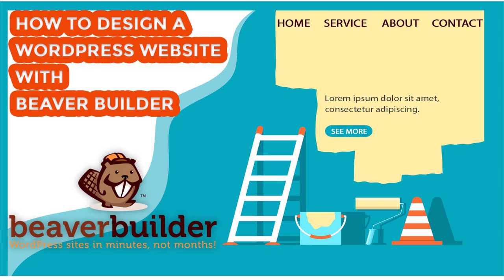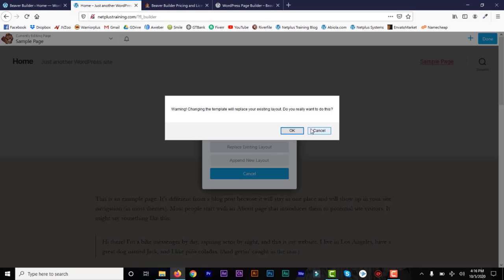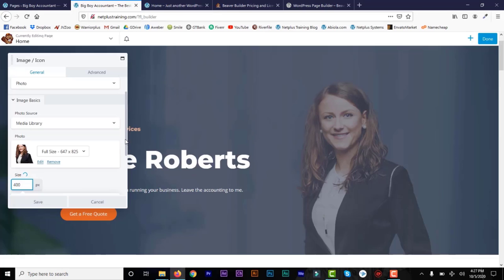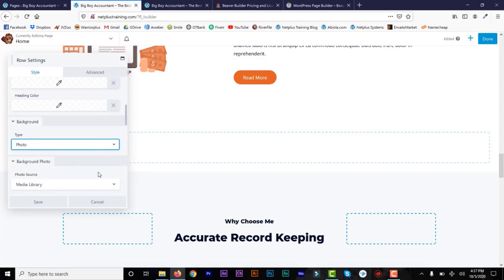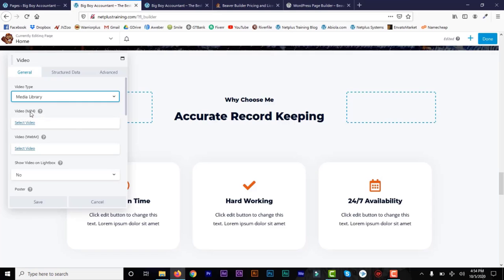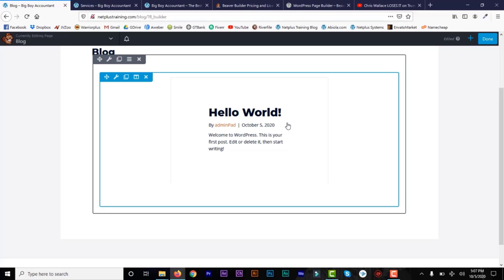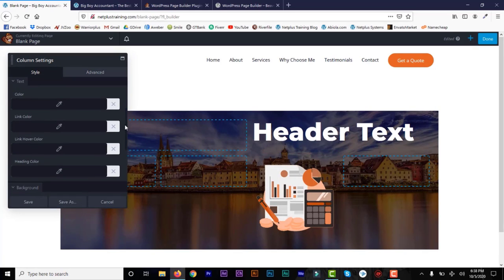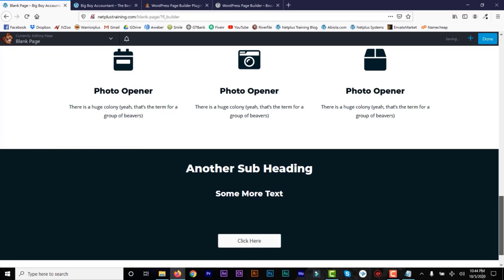Create a WordPress Website - Full Step by Step Tutorial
In this tutorial, you will learn how to build a WordPress website pages with Beaver Builder Plugin. This a complete beginner's guide to using Beaver builder to design WordPress pages.

** How to Integrate Paystack to Your eCommerce Store: Coming

Regards